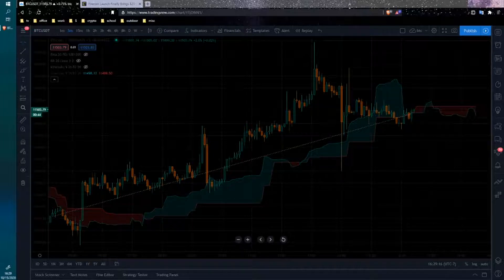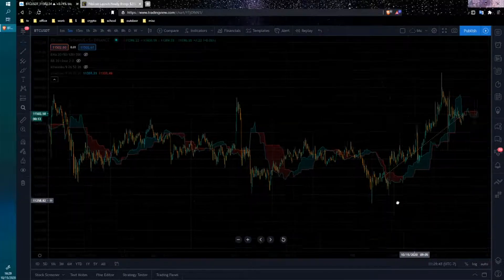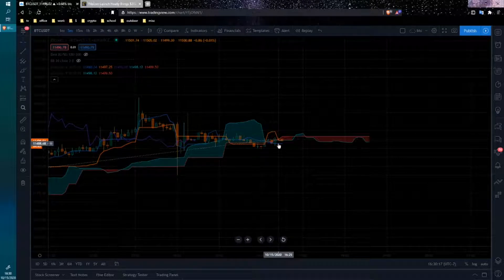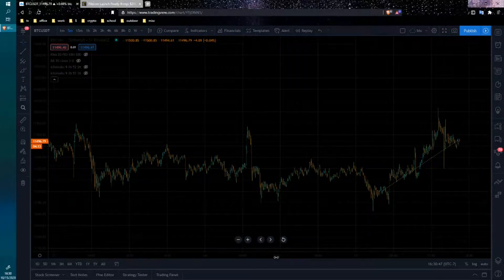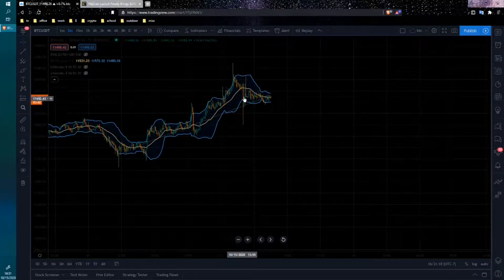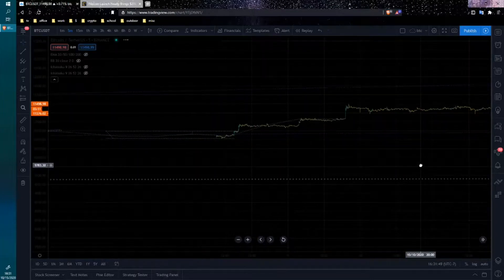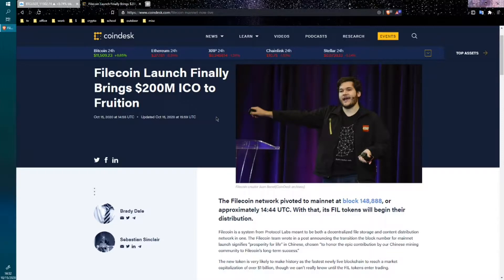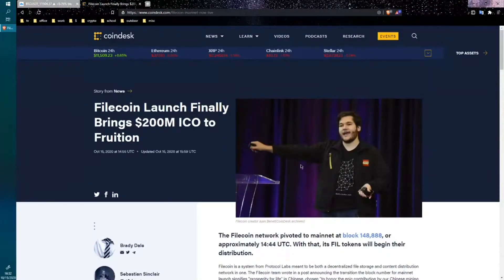10/15 pm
bitcoin price update over a quick bowl at 420pm on 10/15